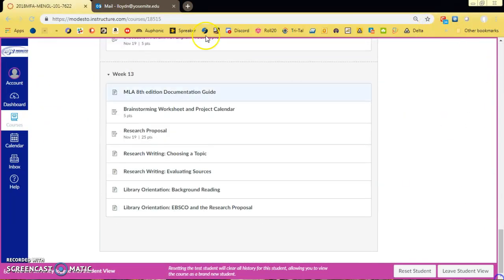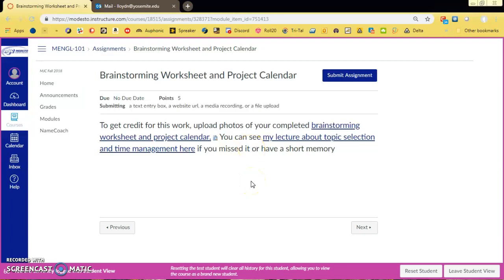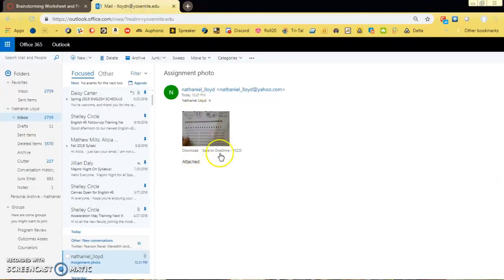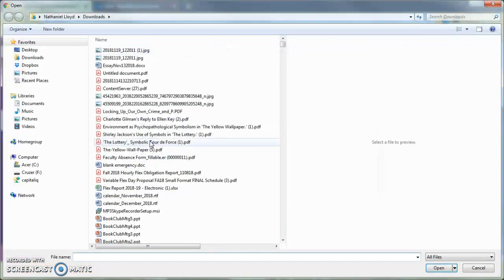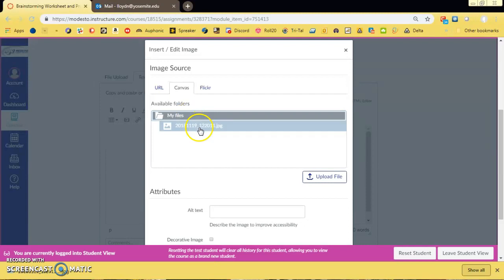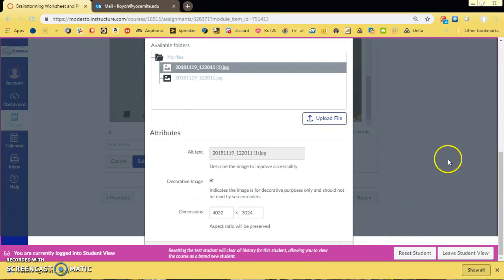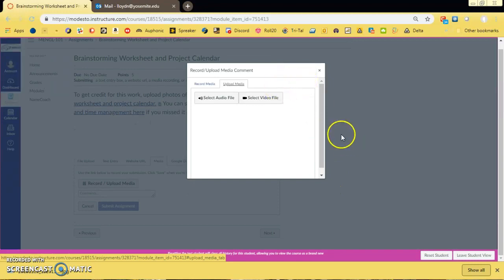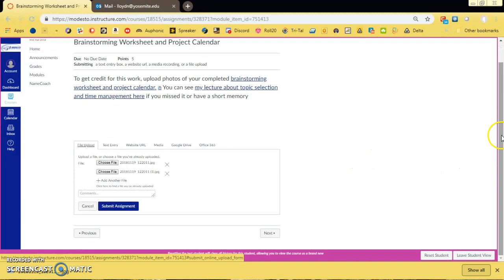Uploading an image for a Canvas assignment